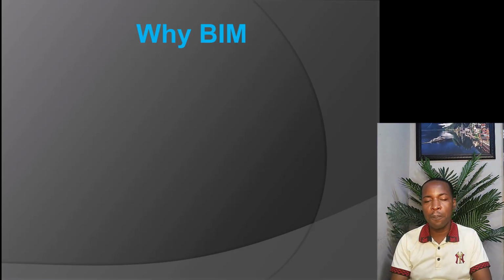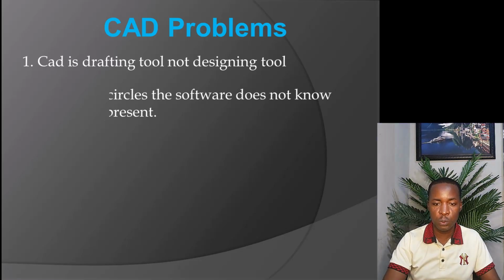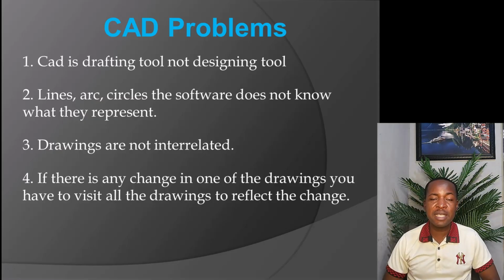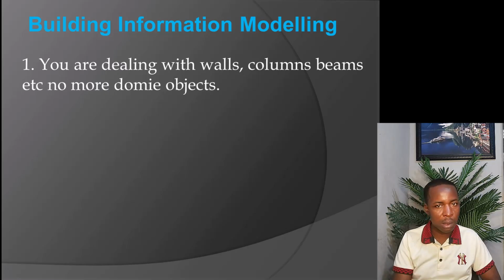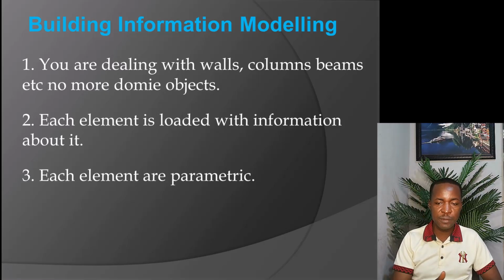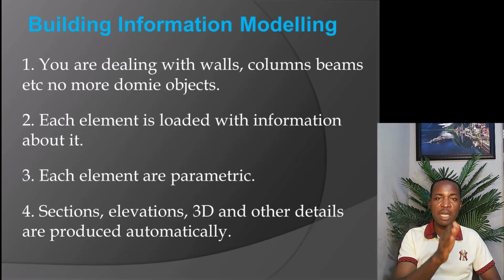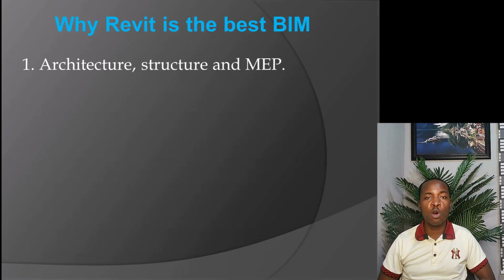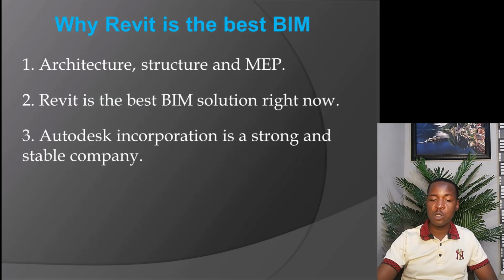What Most Building Professionals Don't Know about BIM and Revit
Why Revit BIM Solves Design Conflicts Between Architects and Structural Engineers

Have you ever seen a situation where an architect places a window at a particular point, only for a structural engineer to later position a column at that exact same location? This kind of clash is very common in building projects, and it usually happens when a team of building designers are using CAD instead of Revit BIM.

These conflicts often lead to costly redesigns, delays, and site adjustments that could have been avoided. In this article, we will explore a unique feature of Revit that many building designers are not aware of, and why Building Information Modelling (BIM) is the solution to these long-standing problems in the construction industry.

Without wasting your time, let’s get into it.

What Is BIM (Building Information Modelling)?

BIM stands for Building Information Modelling. Before BIM, architectural, structural, mechanical, and electrical designs were done using drawing boards. Designers relied on pencils, rulers, and ink to produce drawings.

Later, the industry transitioned to CAD software like AutoCAD, where drawings were created digitally instead of manually. While this was an improvement, CAD introduced a major limitation that still affects building projects today.

The Major Problem with CAD in Building Design

The biggest problem with CAD is that it creates dummy objects. These objects are simply lines, arcs, and circles that have no intelligence or relationship with each other.

The software itself does not understand:

Which lines represent walls

Which shapes represent columns or beams

How different drawings relate to each other

This is why CAD is a drafting tool, not a true design tool.

Why CAD Causes Design Conflicts

In CAD:

Floor plans, elevations, sections, and details are usually produced in separate files

The software does not know that these drawings are connected

Any change made in one drawing must be manually updated in all others

For example, when an architect places a window and a structural engineer later determines that a column must be located there, the architect has to move the window. This change then requires updating:

Floor plans

Sections

Elevations

Details

Most of the time, there is not enough time to update everything, so designers say, “We will adjust it on site.” This is one of the major causes of construction errors and project delays.

How BIM Completely Changes the Design Process

With Building Information Modelling, you no longer deal with lines. Instead, you work with real building elements such as:

Walls

Columns

Beams

Floors

These elements are not dummy objects. Each one carries information.

Intelligent Elements in BIM

For example:

A wall has a defined thickness, height, and material

A column has a defined height, width, diameter, and name

Cost and other properties can also be attached

Every element in BIM is parametric.

What Does Parametric Mean in BIM?

Parametric means that:

Each element has dimensions attached to it

If you change the dimension, the element updates automatically

If you modify the element, the dimension updates automatically

This is completely different from CAD or drawing board designs, where dimensions and objects are not linked.

In Revit BIM, dimensions and objects are interrelated and connected.

Automatic Views in Revit BIM

Once you produce a floor plan in Revit, the following are automatically generated:

Sections

Elevations

3D views

Schedules and details

You only need to go to the location where a view is required and define it. Any change made in one view is automatically reflected in all other views.

For example:

Remove a column from the floor plan

That column is removed from sections, elevations, details, and 3D views automatically

This makes BIM:

Accurate

Time-saving

Ideal for teamwork and work sharing among engineers

Why Revit Is the Best BIM Software

If you search online, you will find many software tools claiming to be BIM solutions. However, most of them do not combine all disciplines in one platform.